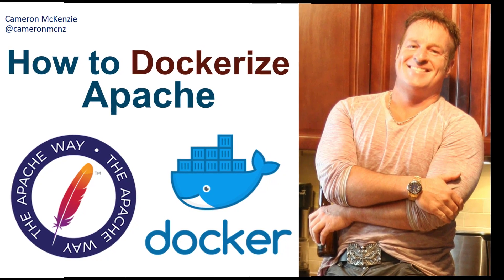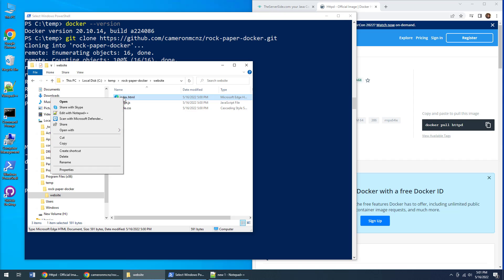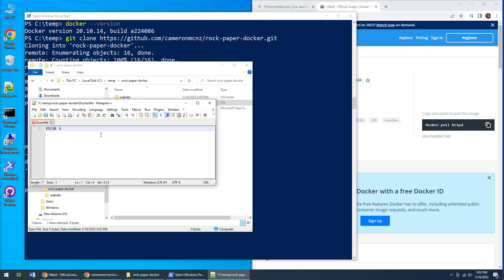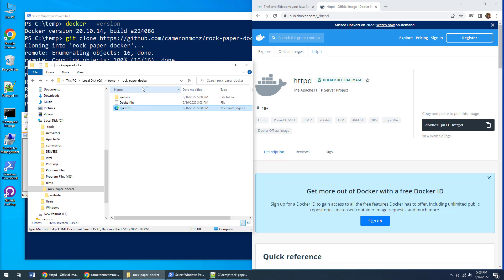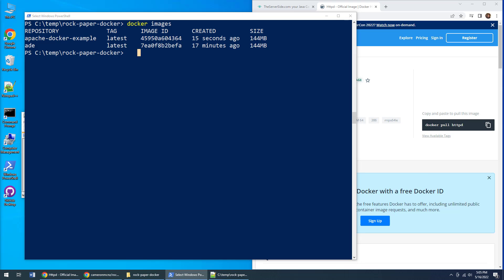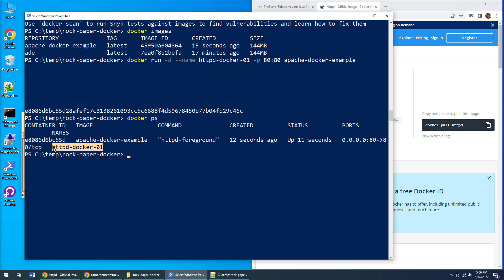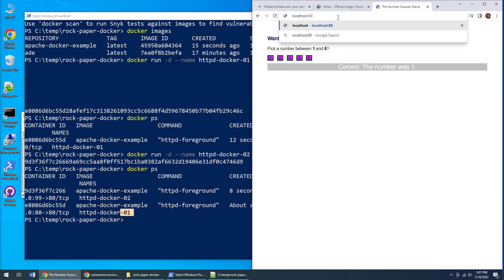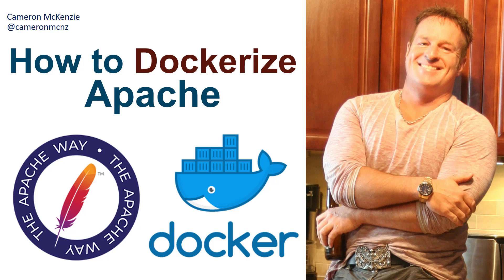Build an Apache Docker httpd image with a Dockerfile Example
The Apache Web Server is the most popular open source web server on the planet. And Docker is an incredibly popular container. So why not run your website in an Apache Docker container running the official httpd image from DockerHub?

It's not hard to do, all you need is a Dockerfile, your website, Apache, Docker and a couple of simple commands that will have Docker build, run and maintain a custom image of your dockerized website.

If you want a quick example of how to dockerize Apache websites, create an httpd Docker image and run your website on Apache in Docker, this tutorial is for you!